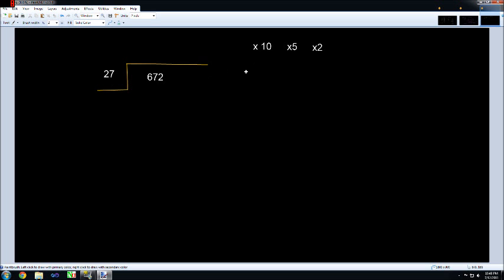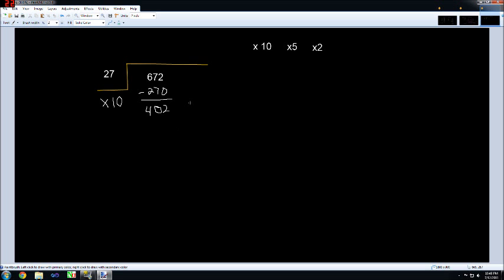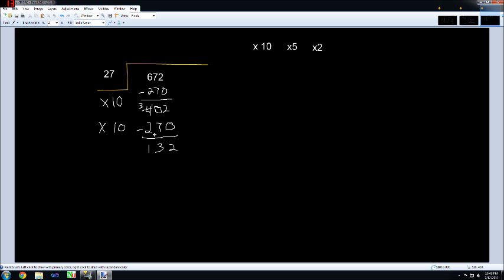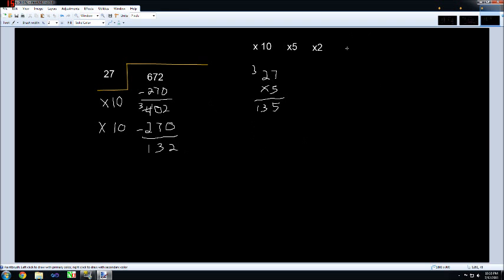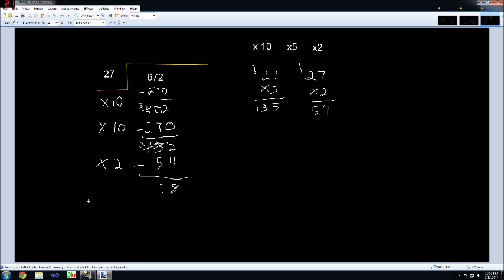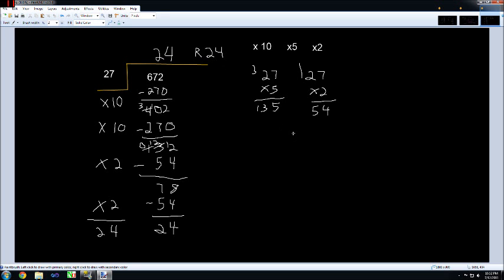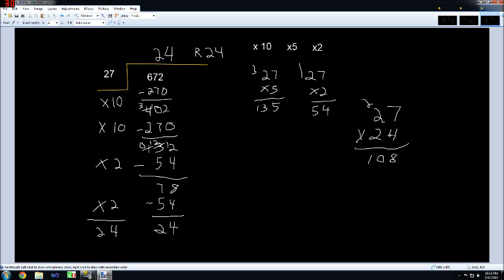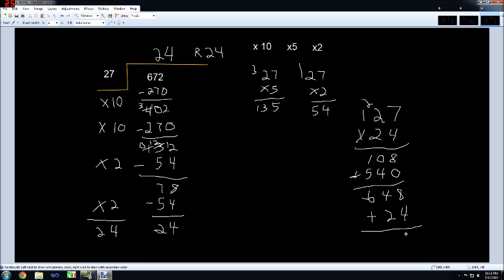Division Made Easy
TeacherTube User: Ftrocchi